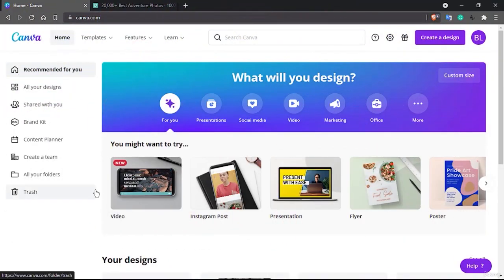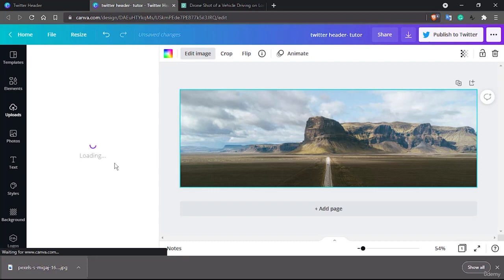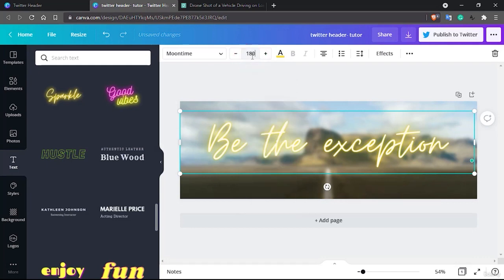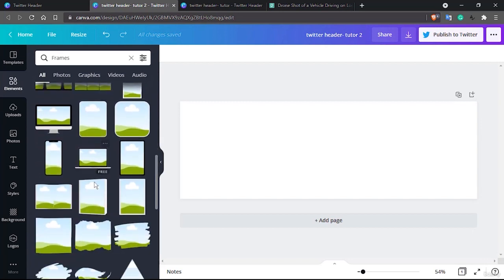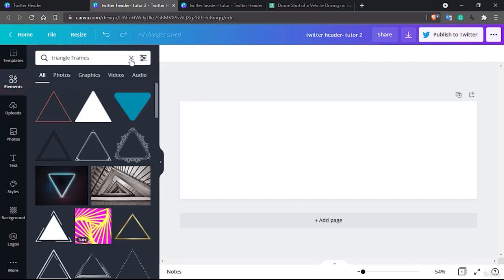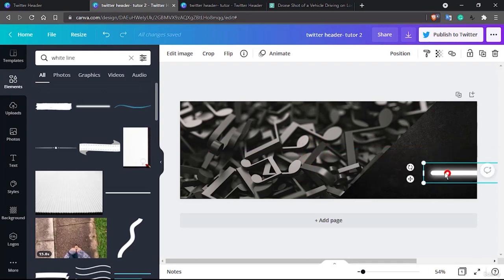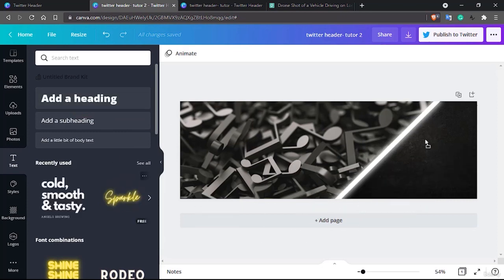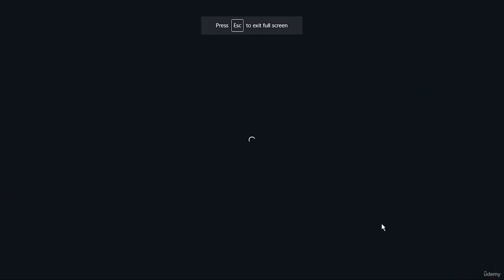CANVA - ZERO to HERO for Freelancers | Lets create an Twitter Header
n this video we’ll show you how easy it is to turn a video into a GIF in minutes. This tutorial will show you how to trim your footage and add text to create GIFs for different purposes. You’ll also learn how to download your GIF for personal use and upload your GIF to Giphy for a global audience to enjoy.

💡 WHAT YOU'LL LEARN:
► What makes a GIF a GIF
► How to turn a video into a GIF
► Adding text to a GIF
► How to make GIFs for different purposes.
► Adding a GIF to Giphy